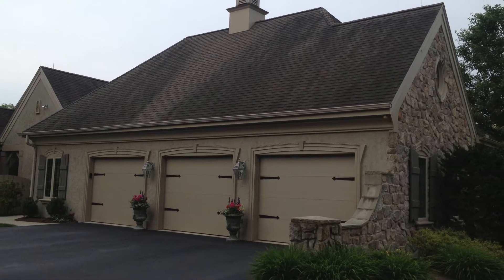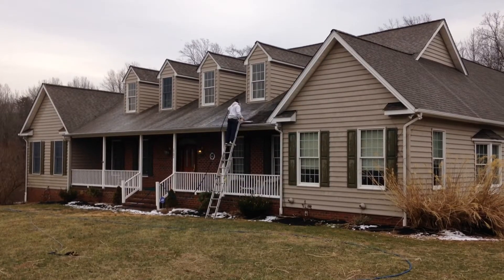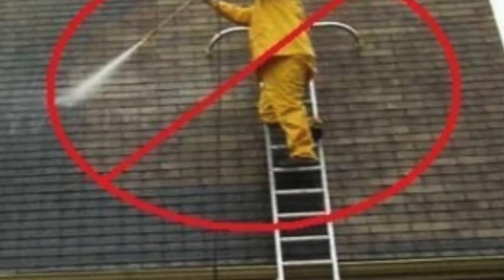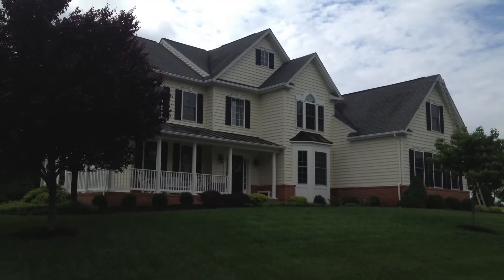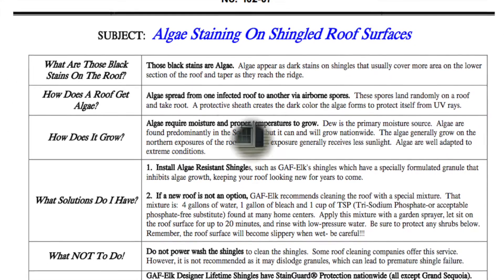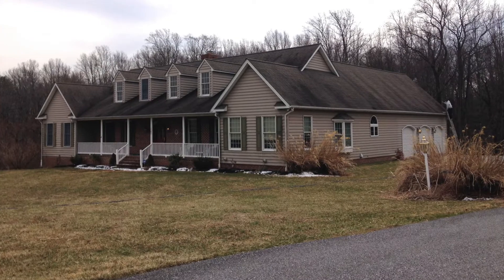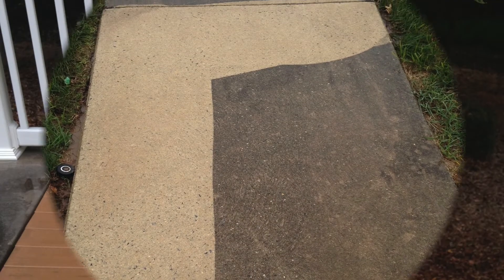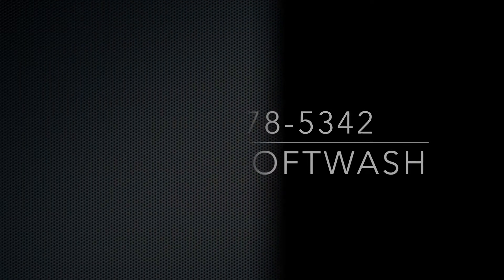Pressure Washing Hempfield PA | Power Washing Hempfield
Pressure washing and roof cleaning Hempfield PA by Liberty SoftWash.